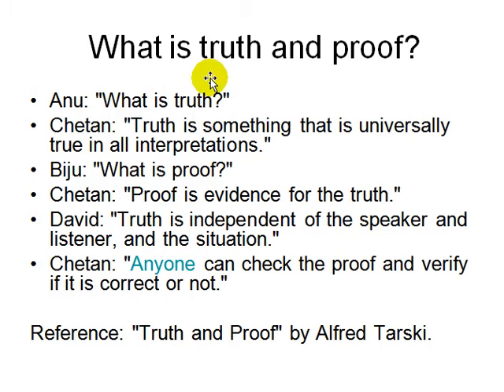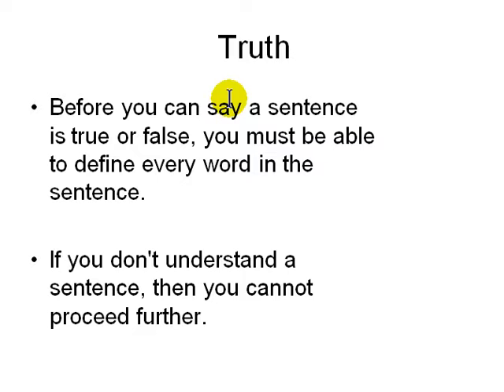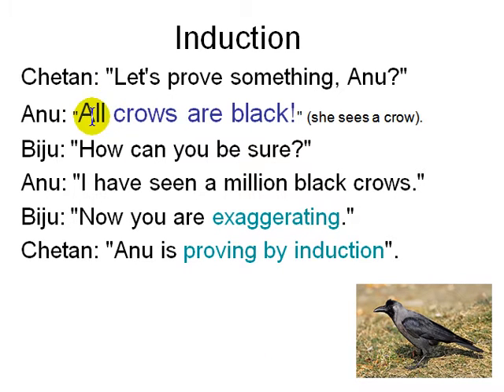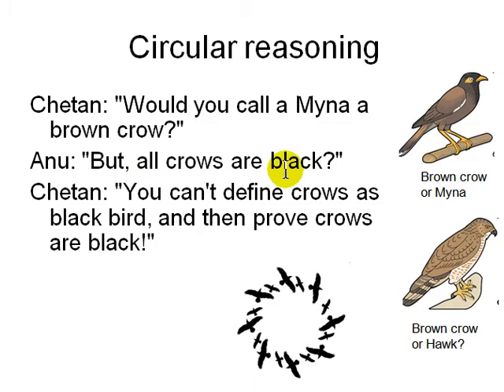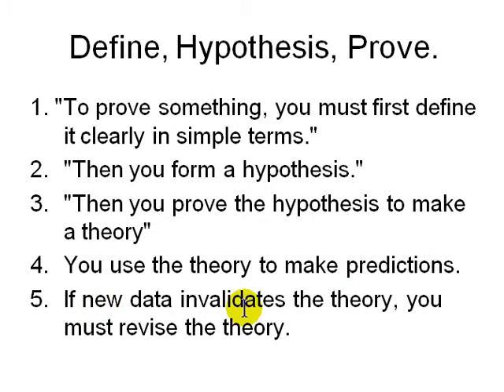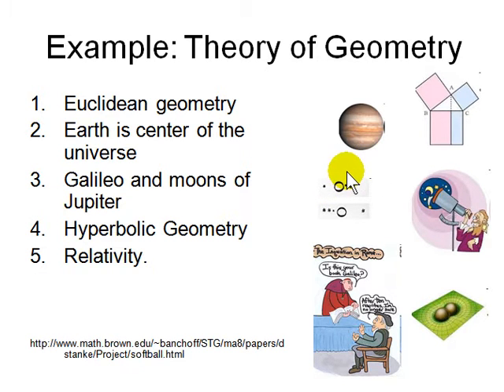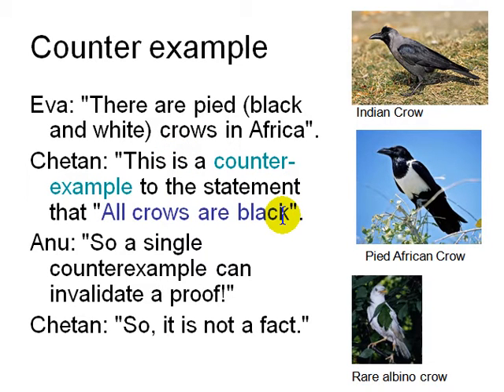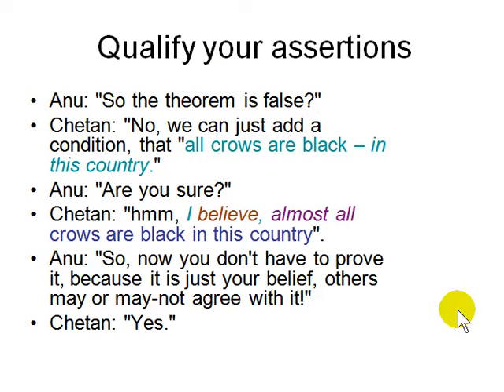Truth and Proof for Critical Thinking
What is true and what is a proof, as applied to Critical Thinking, simplified ideas from Alfred Tarski's monograph on truth and proof.